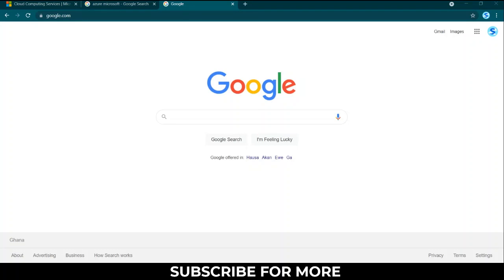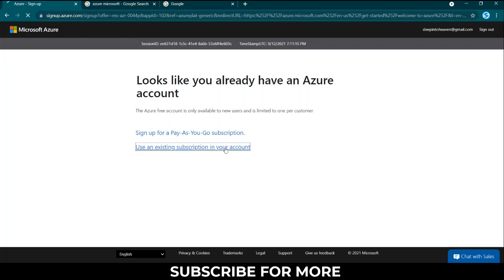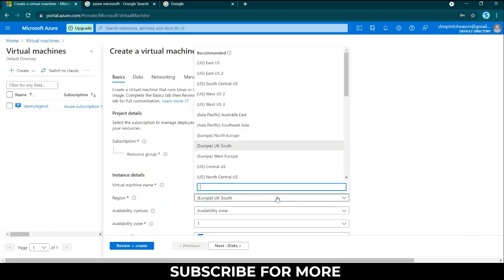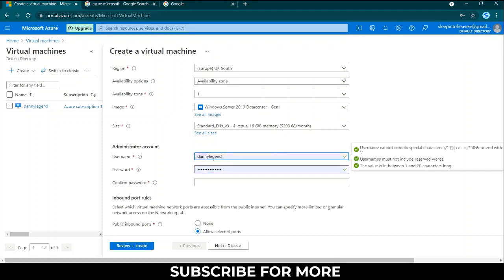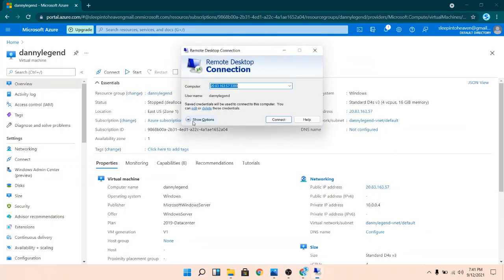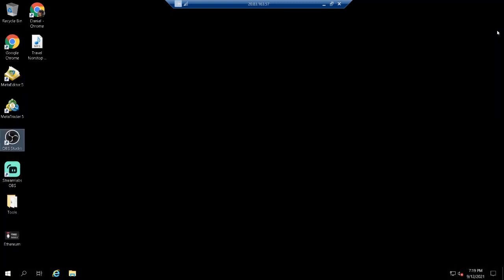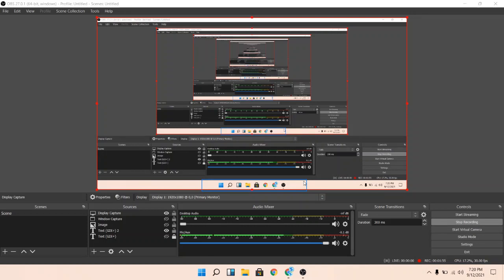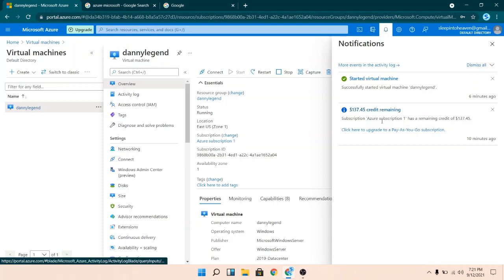GET FREE $200 TO RUN YOUR EA/ROBOT ON FREE MICROSOFT VPS | FULL & EASY SET UP GUIDE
Get free $200 VPS to run your Trading robot or expert advisor on Microsoft's Free Cloud Computing Servers.

Innovate faster with open source on Azure, while also improving your security. Start exploring with a free account and get 12 months of popular, free cloud services—plus a $200 credit.
Thank You Microsoft!